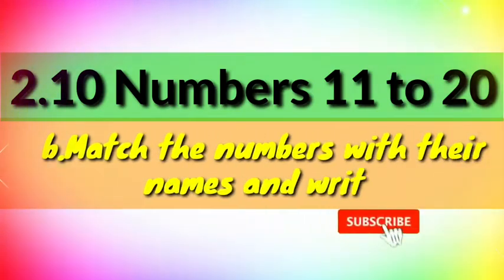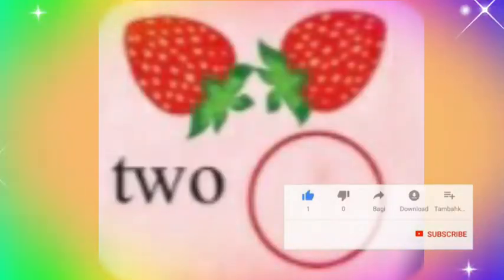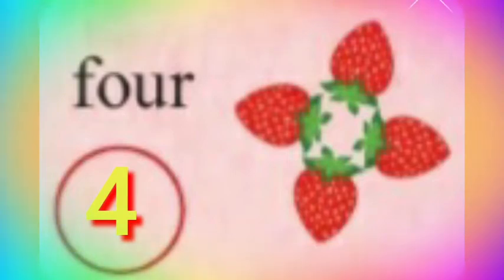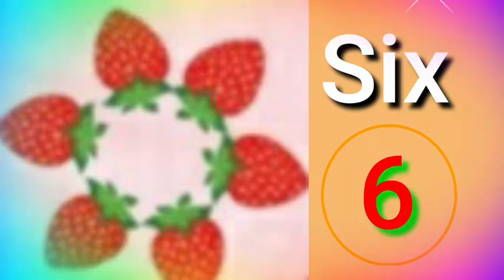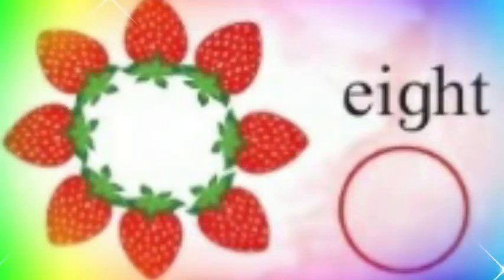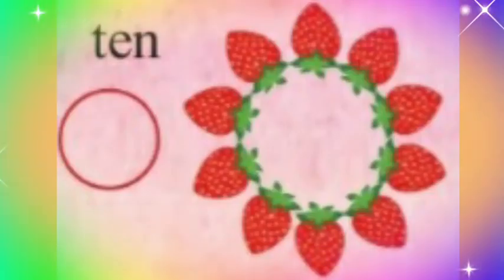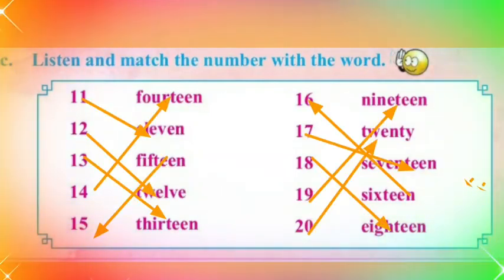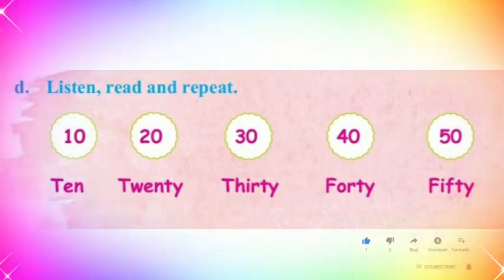Number's ,Match the numbers,page no.31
Listen,read and repeat